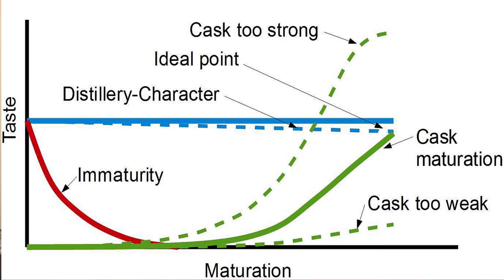Whisky Knowledge: Maturation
Horst Luening explains how the maturation of whisky takes place.